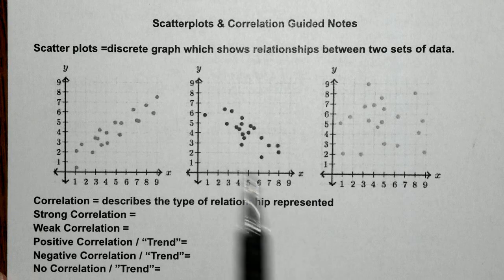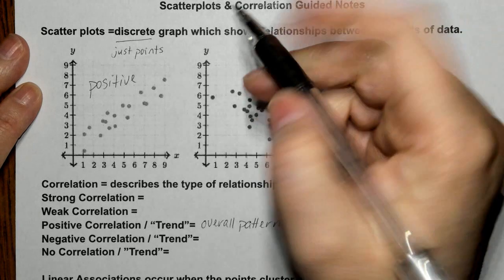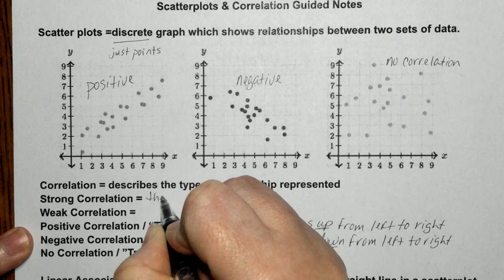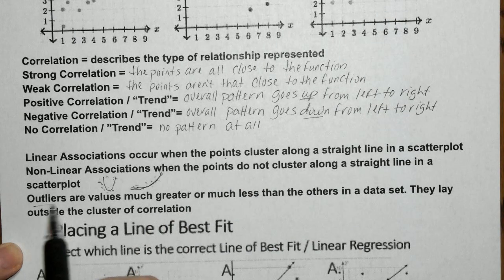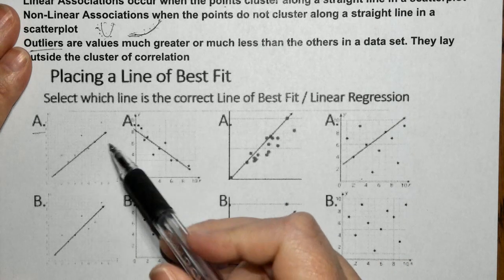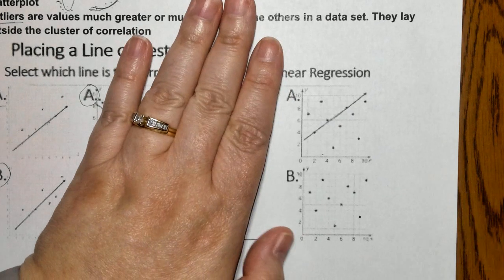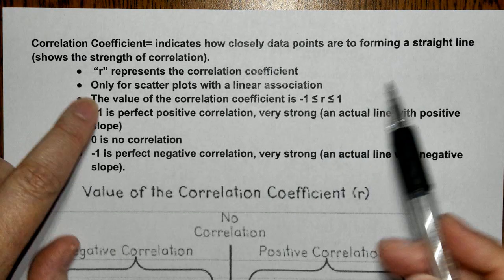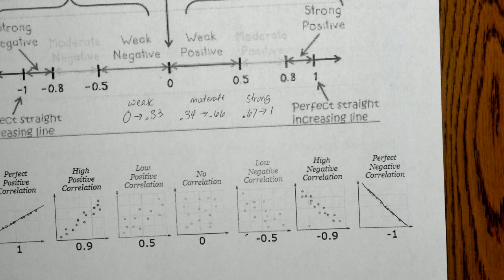11-02-21 Scatterplots/Correlation Notes